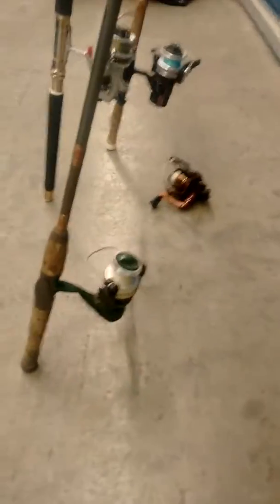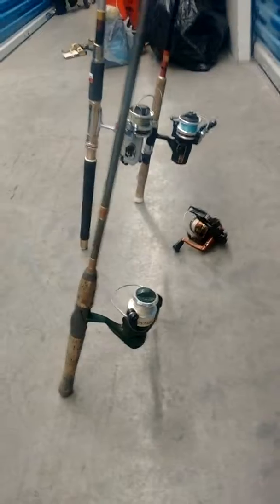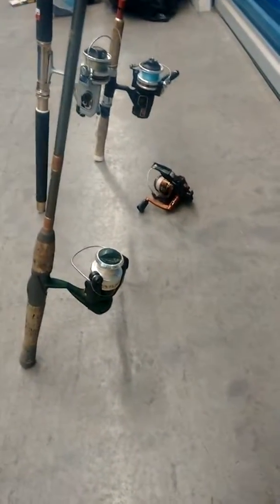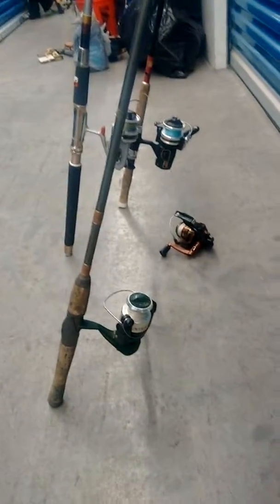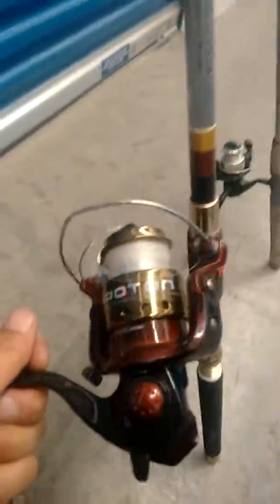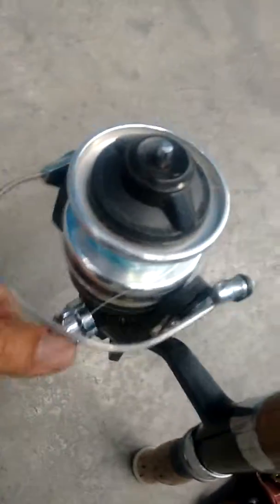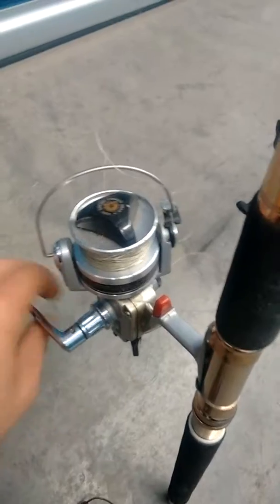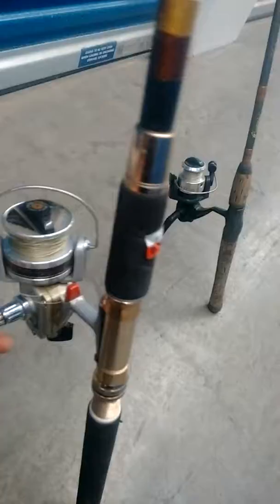Fishing Rods Lot